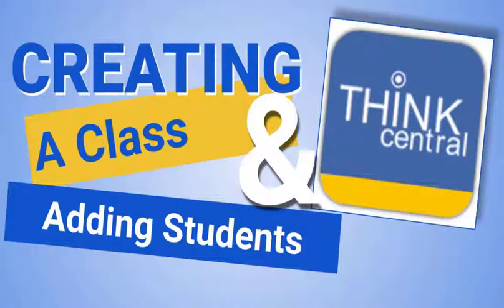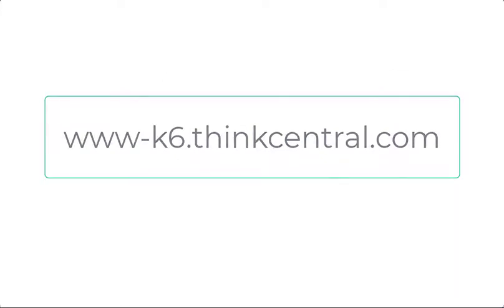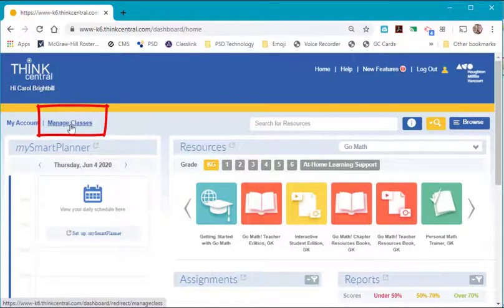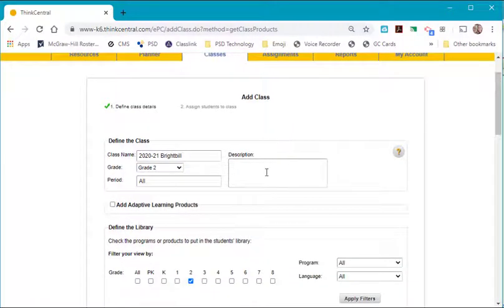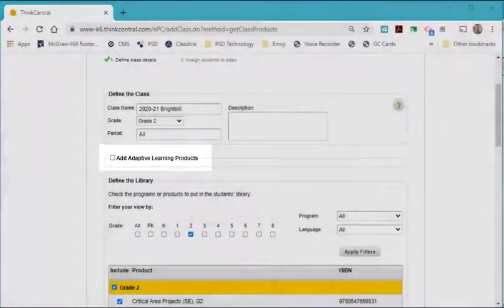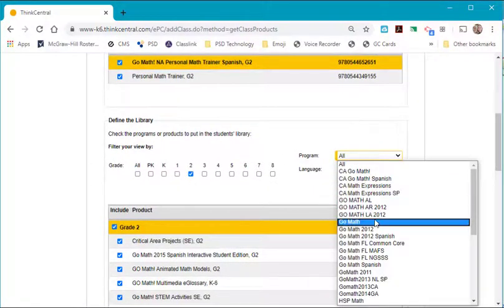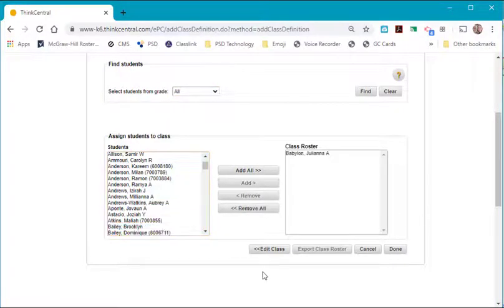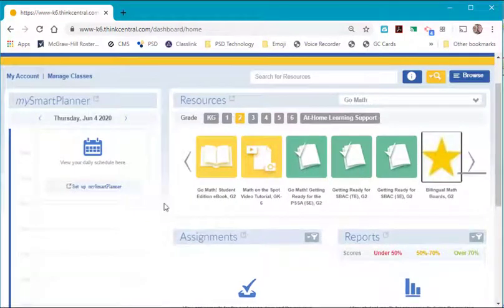How to Add a Class and Add Students to Your Class in HMH Think Central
How to Add a Class and Add Students to Your Class in HMH Think Central. Think Central is the digital platform where you can see your materials.